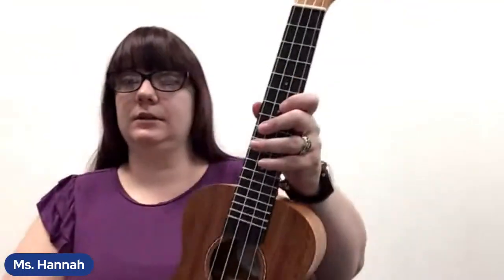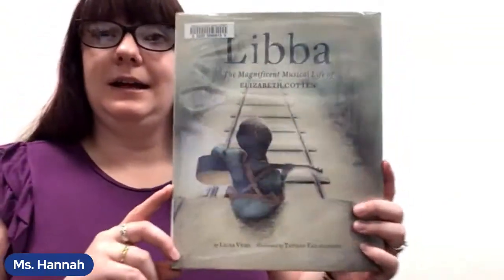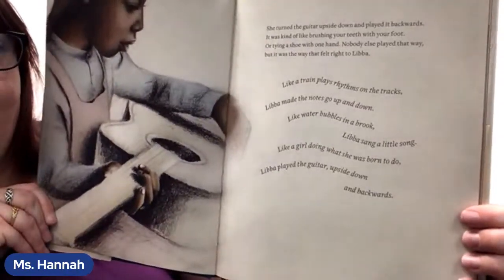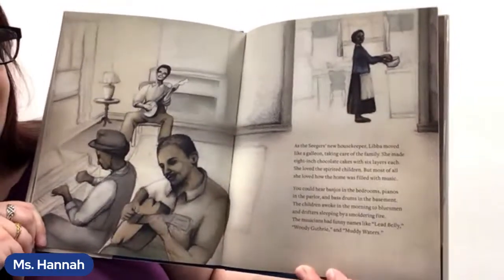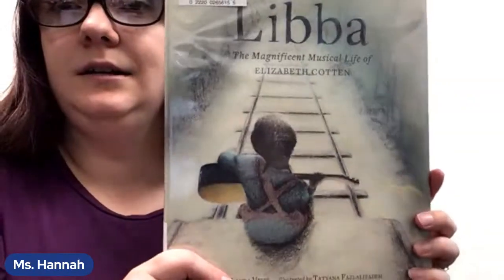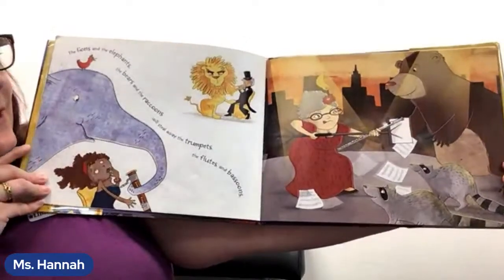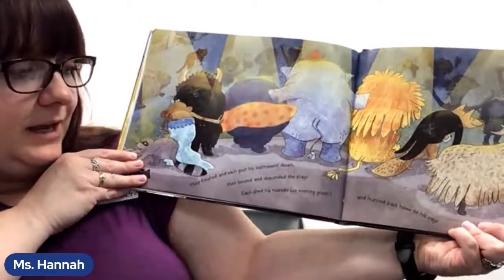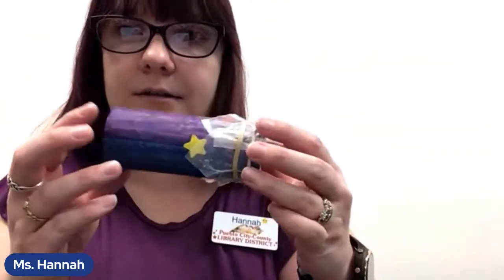Virtual Preschool Storytime | Barkman Library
Notes, instruments, singing, oh my! Join Hannah as we read all about music, a beautiful thing that brings us together. Make sure to pick up a Kit2Go craft to follow along with during this storytime.  Livestreaming on the Barkman Library Facebook and YouTube pages.